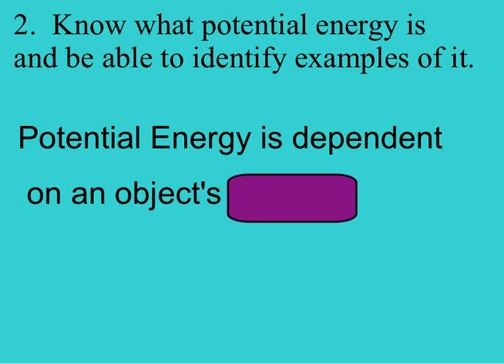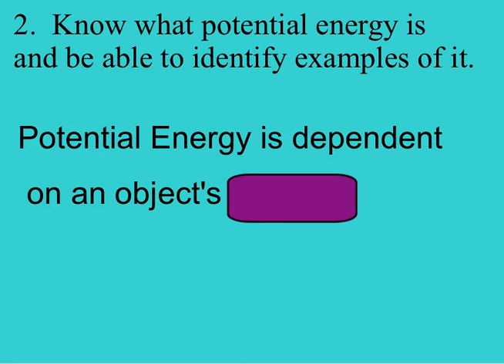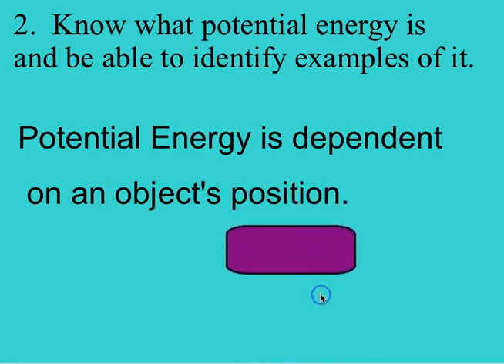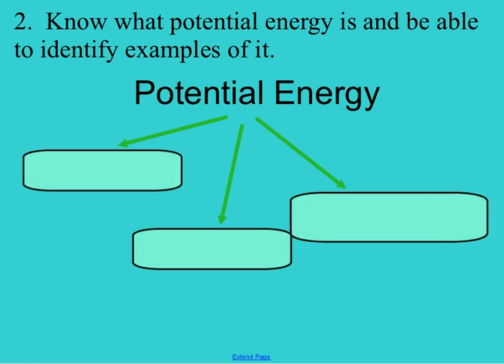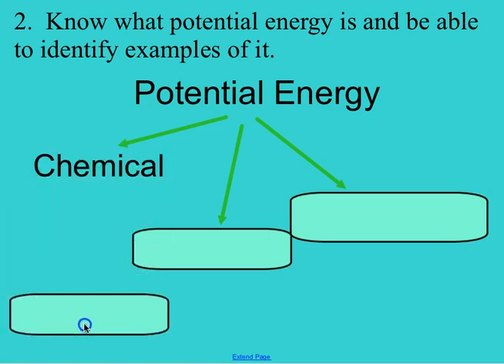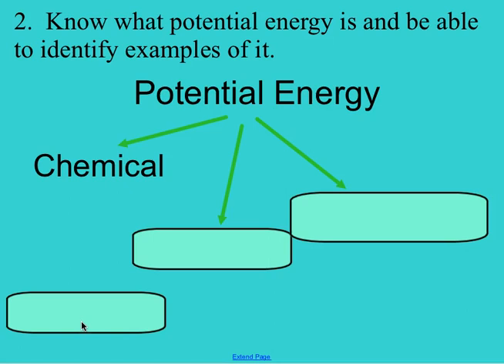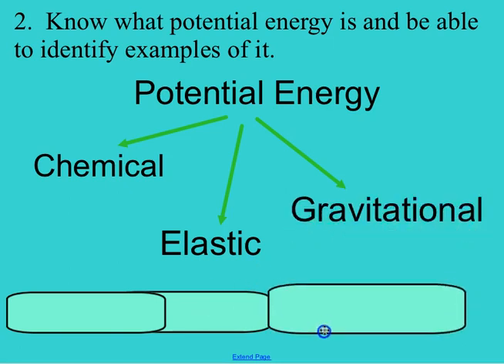PS2 LS2 Review Sheet #2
Use this video to complete #1 on your review sheet.